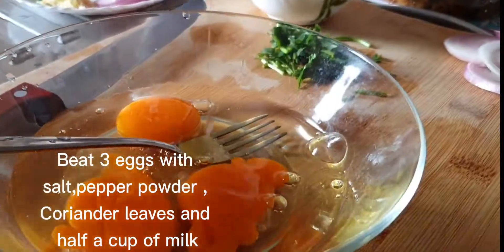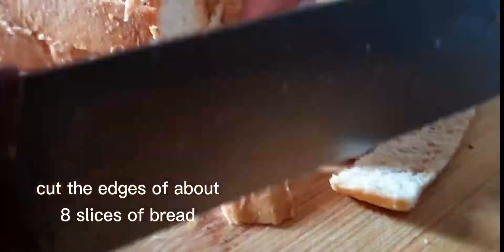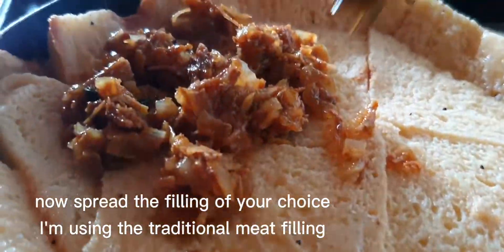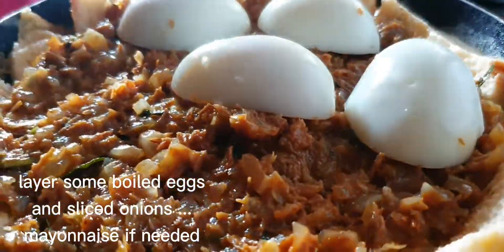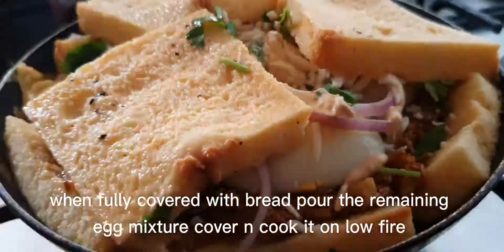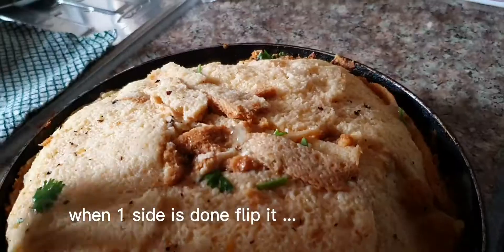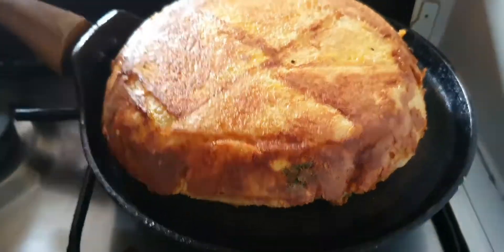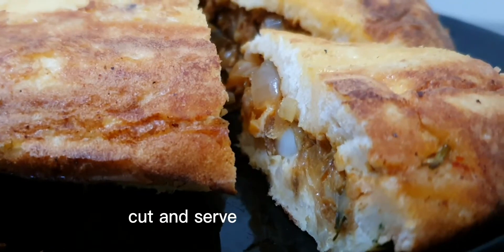Meat pie using bread || stove top|| Ramadan series|| easy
you can use any filling.